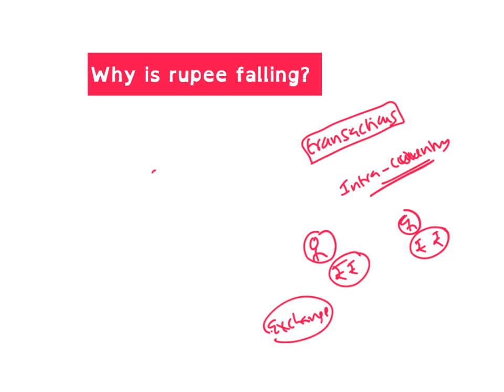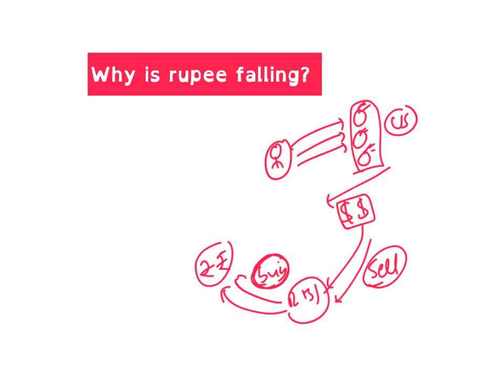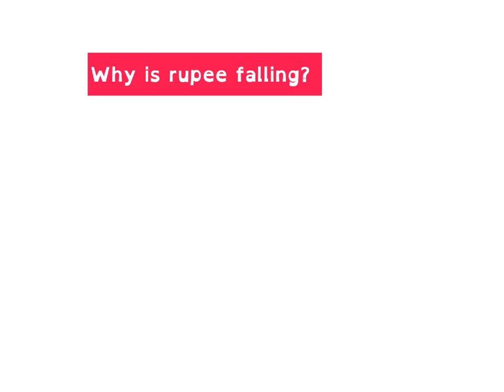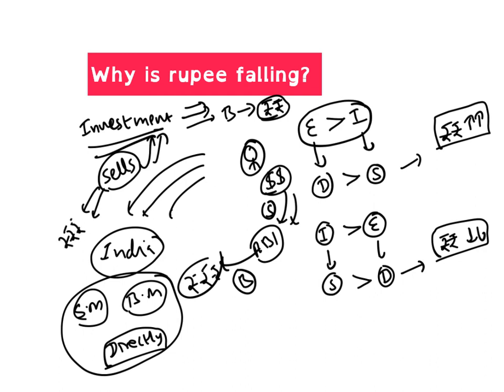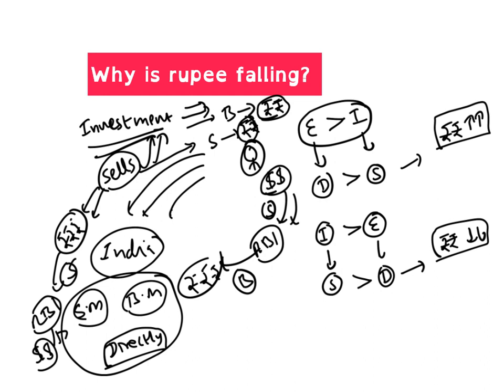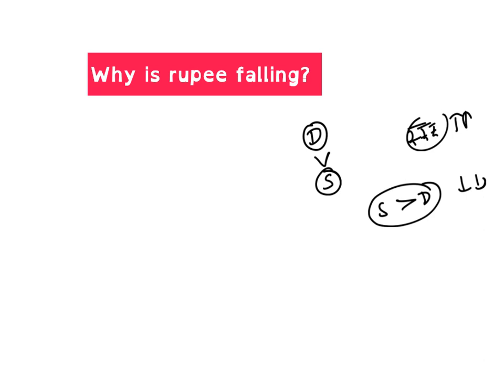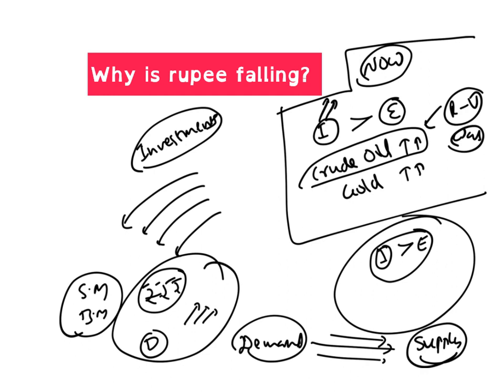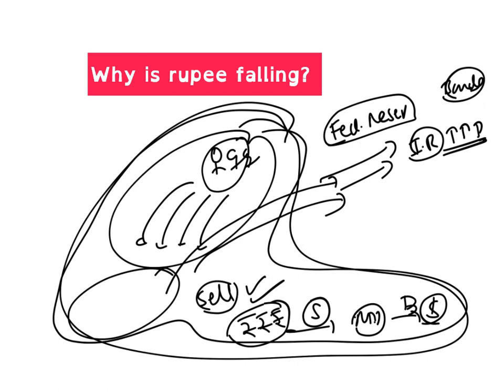Explained : Why is rupee falling? | Economy by Suresh Sir | UPSC | IAS